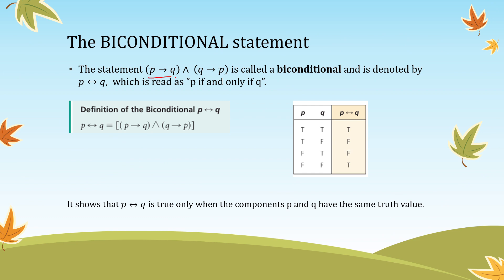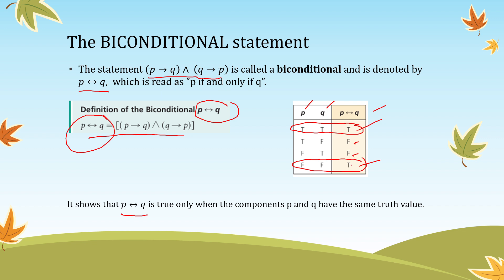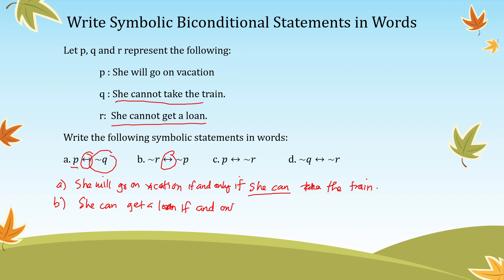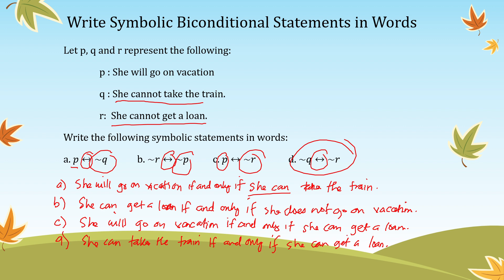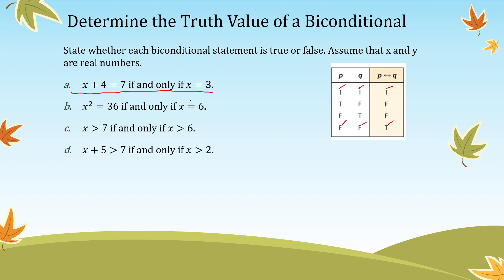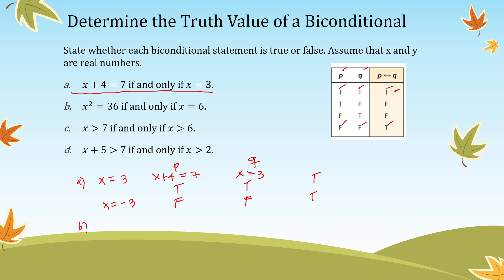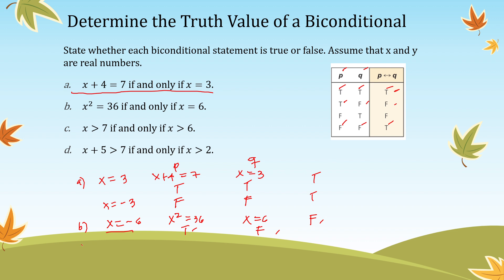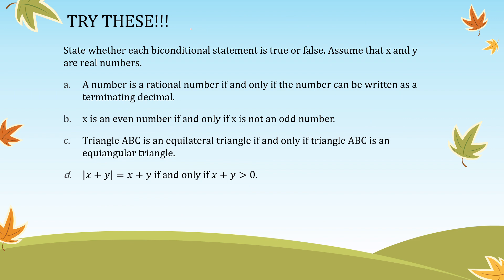THE BICONDITIONAL STATEMENT (LOGIC- MATHEMATICS IN THE MODERN WORLD)